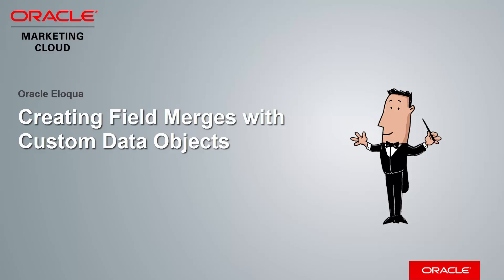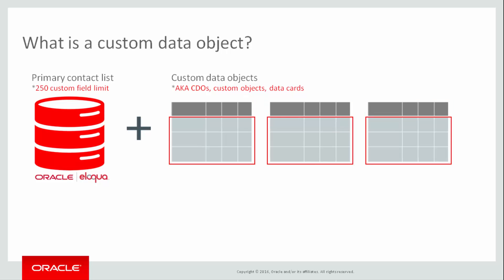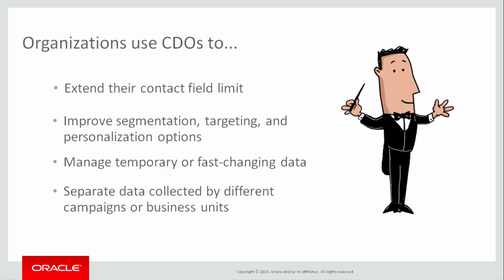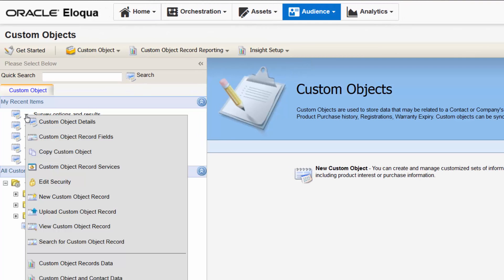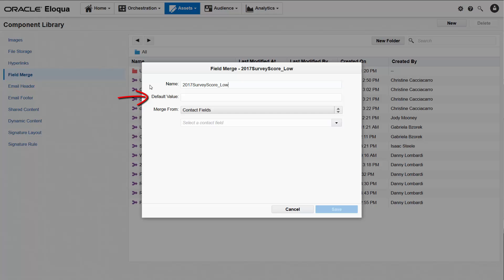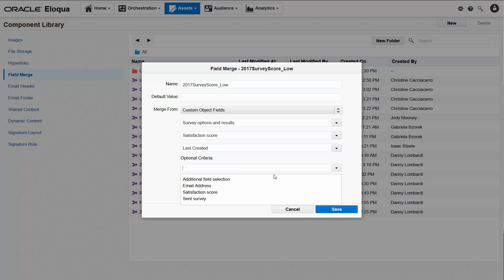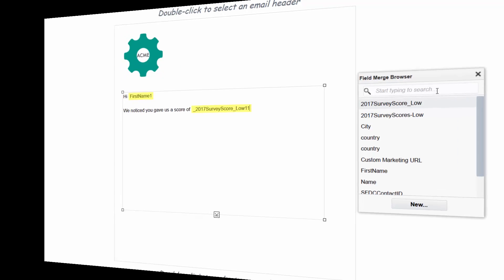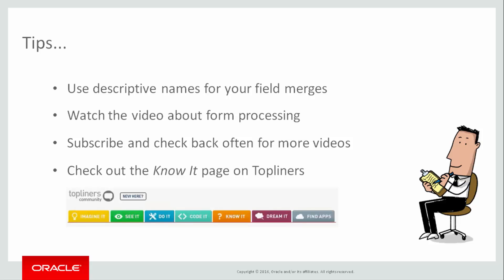Oracle Eloqua - Creating Field Merges with Custom Data Objects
Learn what custom data objects are, how to create field merges with them, and how to use custom data object field merges in your Oracle Eloqua assets, such as forms and emails.